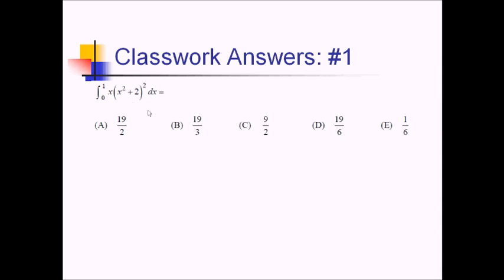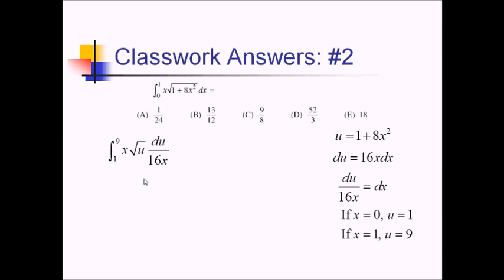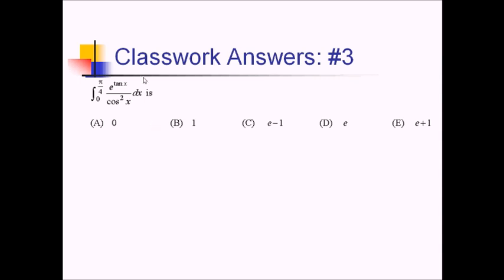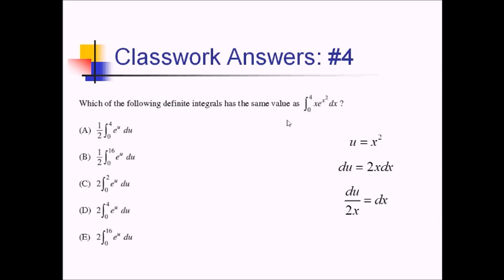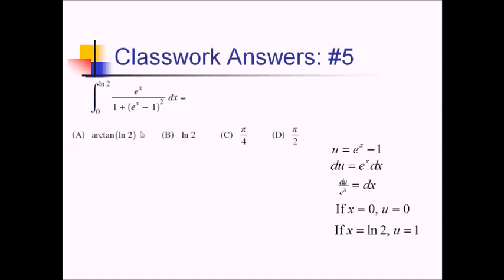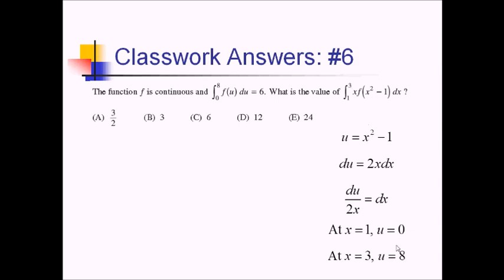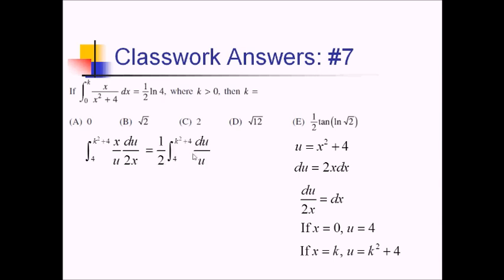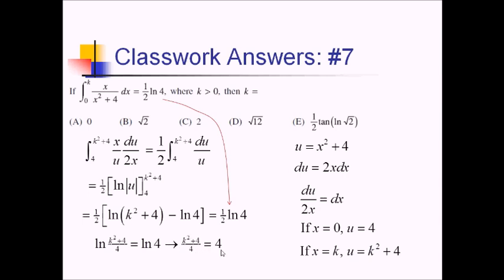Integration by Substitution (Definite): Problem Set #2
Worked problems showing how to find definite integrals of compositions by using Integration by Substitution.

Go here for a PDF and handout to go along with this video